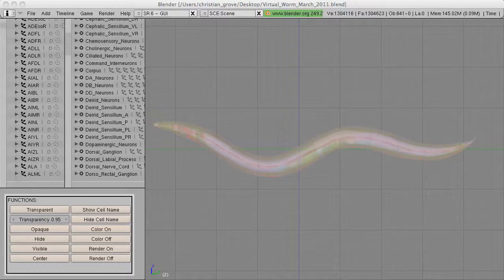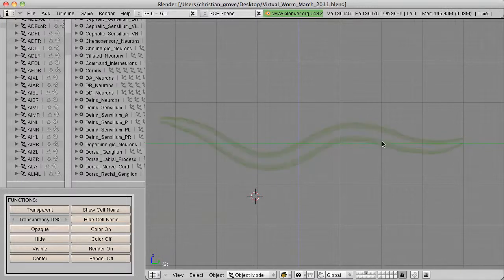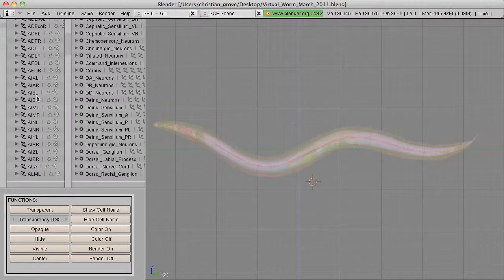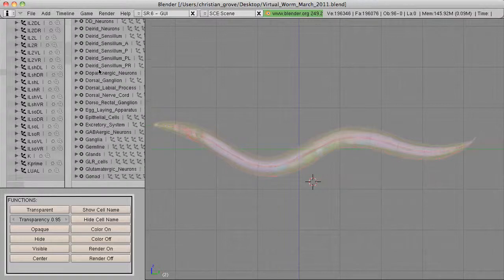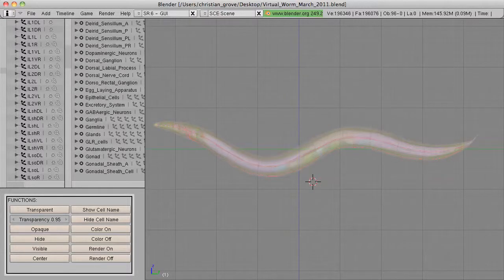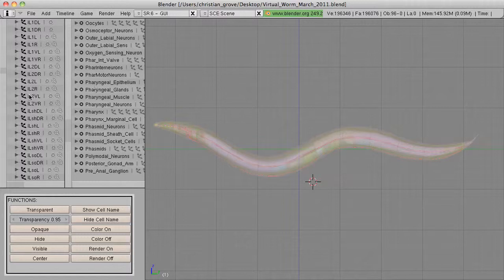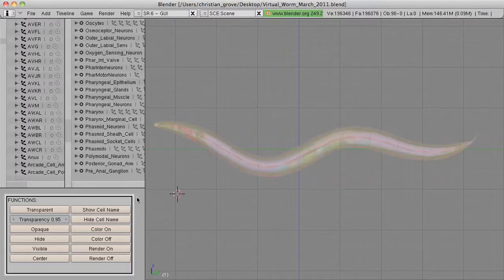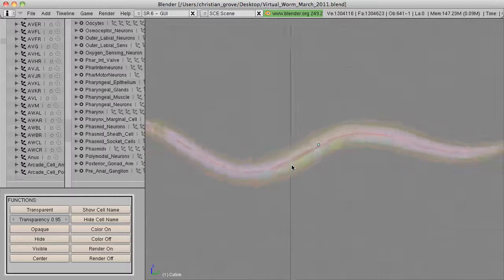Virutal Worm Tutorial #14.mp4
In this Virtual Worm Tutorial, I cover how to handle unexpected behavior from the Blender Virtual Worm model, including unintentional layer selection, expansion of object property views in the cell/group selection panels, and interruption of the GUI script. I also mention that we can use Control+Z (or Command+Z) to perform an Undo step. I also cover how to navigate through the cell/group selection windows with or without a mouse scroll wheel.